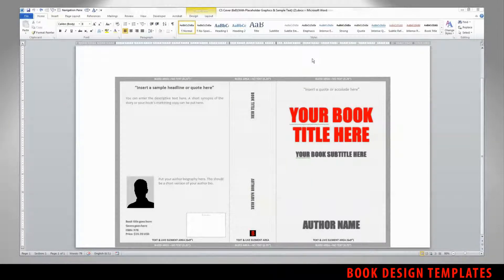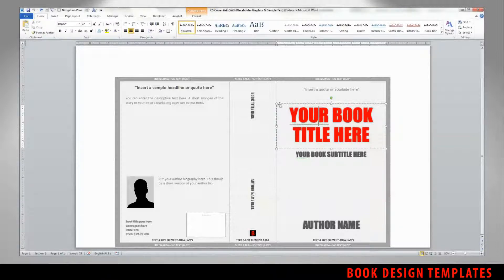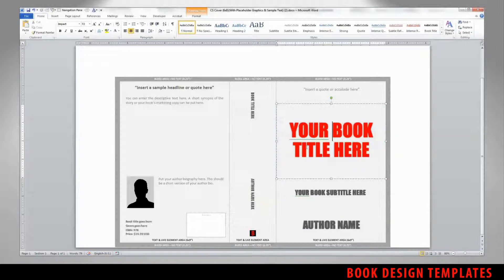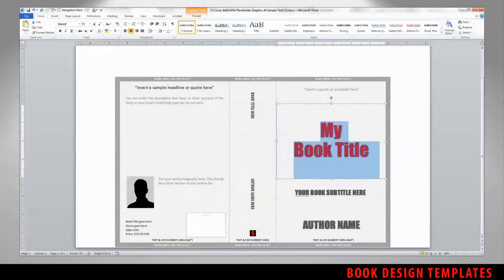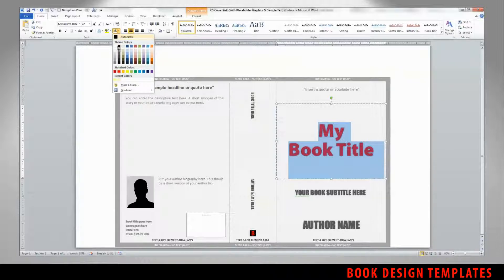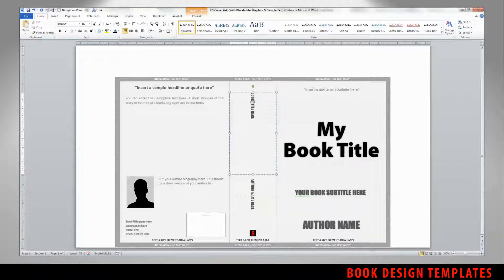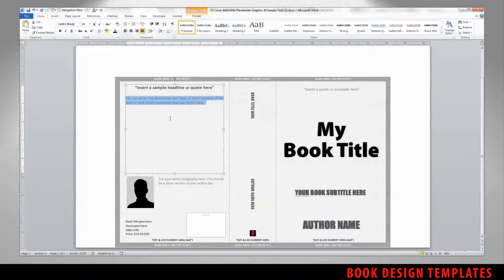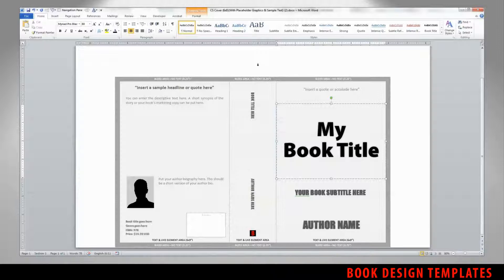Cover Template - Changing Cover Text Boxes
(Watch in 1080p for best viewing)
Here we show you how to alter the text boxes and other live elements on the cover template.